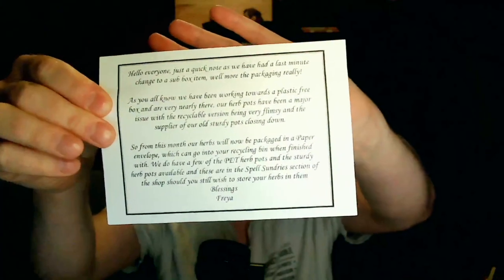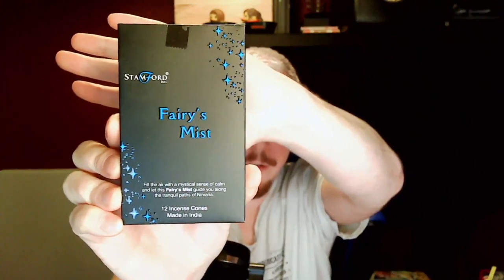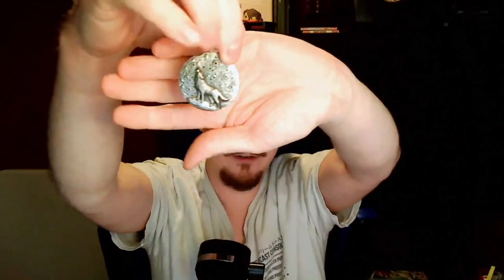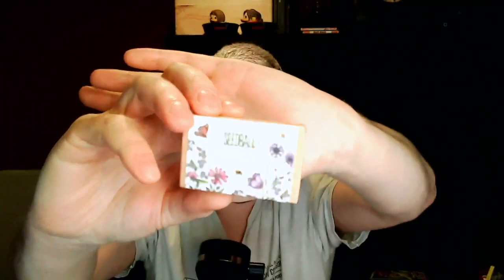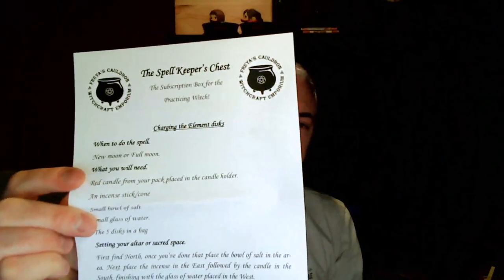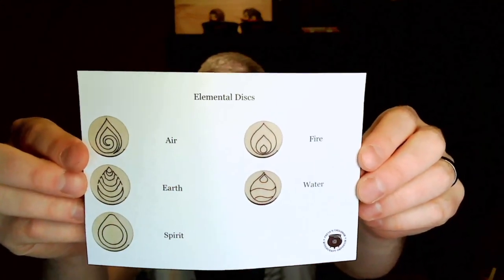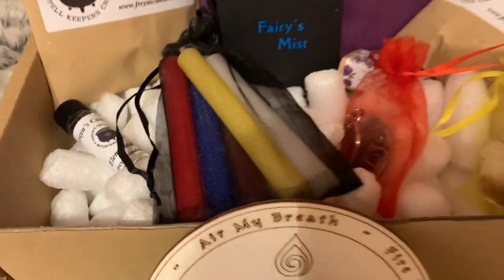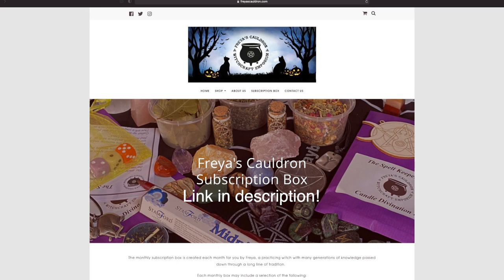Freya's Cauldron February 2021 Witchy Subscription Unboxing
In my very first witchy subscription unboxing, I take a look at the February 2021 offering from Freya's Cauldron - what they call The Spell Keeper's Chest.

I'm new to witchcraft, and am hoping to find some guidance via witchy subscription boxes like this one. Join me as I take a look at what's on offer, and what I think of it!

The Imbolc offering bowl is sold out, and it turns out there was a full set of bowls already! See the Yule bowl below though:

I'm also on Twitter and Instagram!